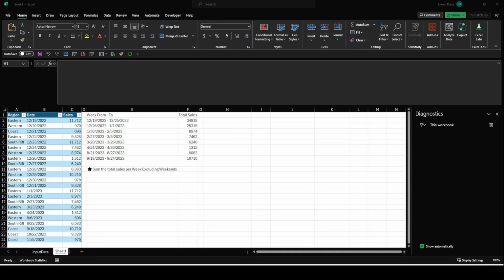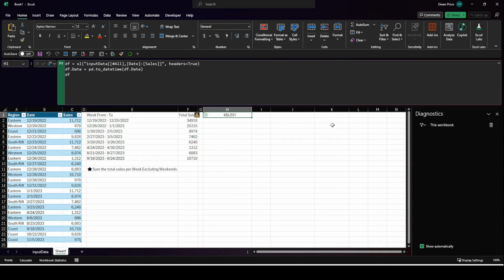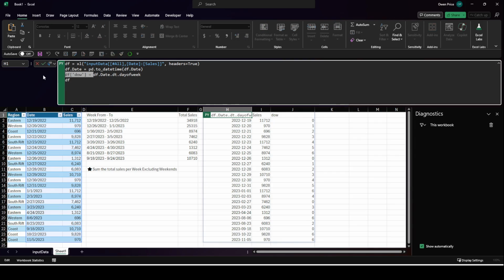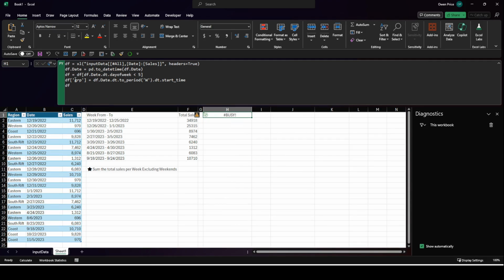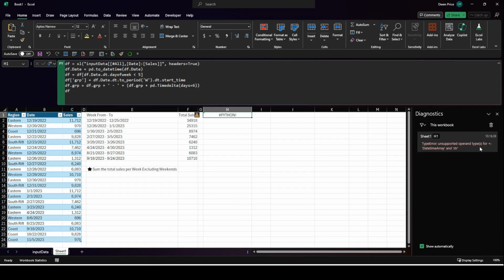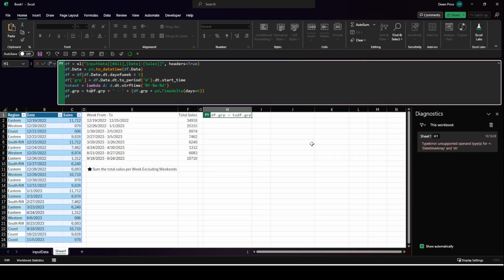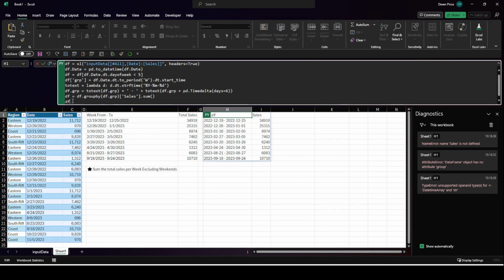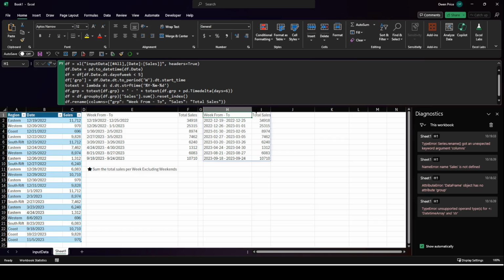Python in Excel 27 - Dates in Pandas DataFrames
Working with dates in Pandas DataFrames is an important skill for an analyst or data scientist.

Here's a quick example of how using date properties can shortcut the solution to a common grouping challenge.

Challenge data courtesy of Crispo Mwangi, Microsoft Excel MVP